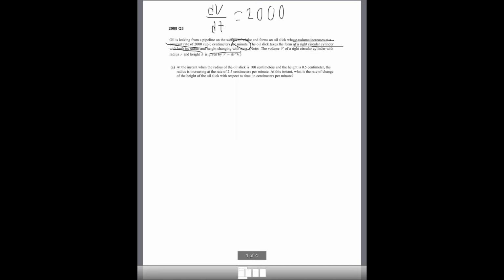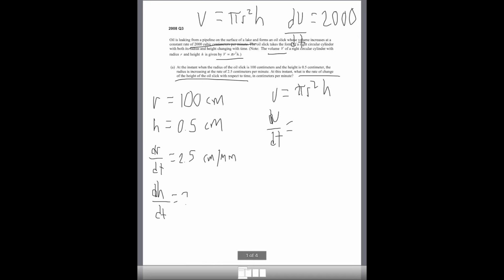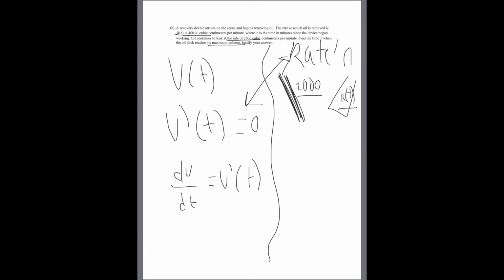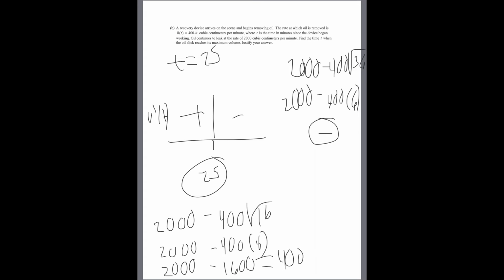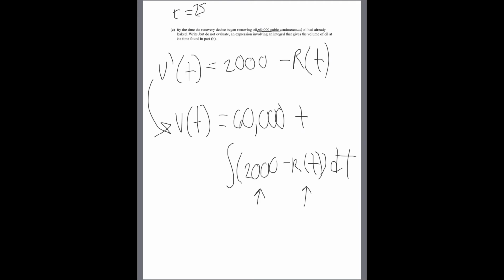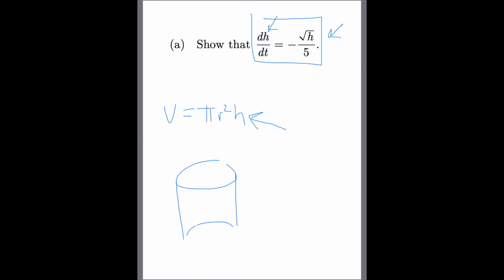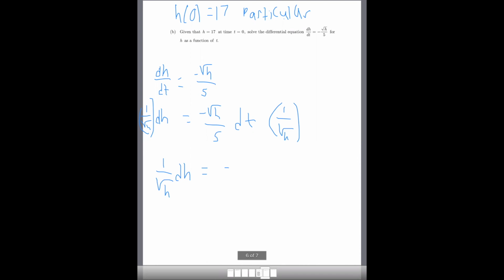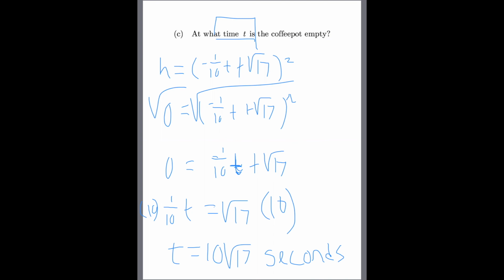I³ Tutoring - AP Calculus AB (2008 Q3 & 2003 Q5)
In this session, we will be covering related rates and differential equations for AP Calculus AB! Throughout the video, we work through past free response questions, going over 2008 Question 3 and 2003 Question 5.